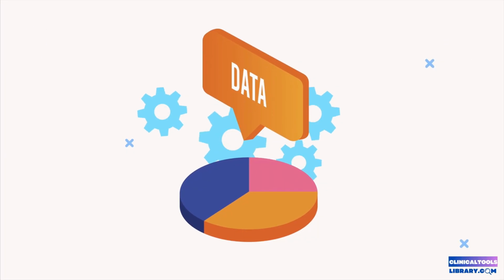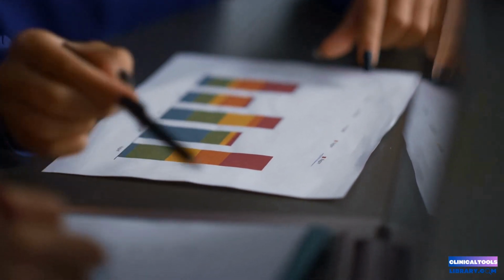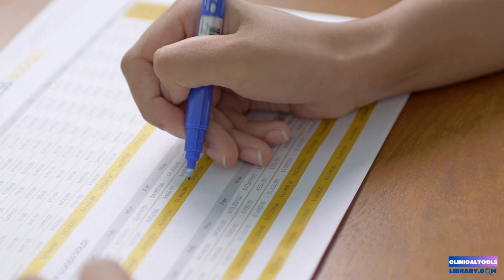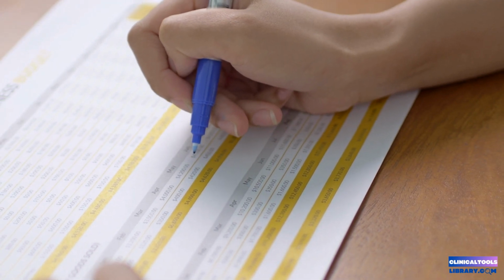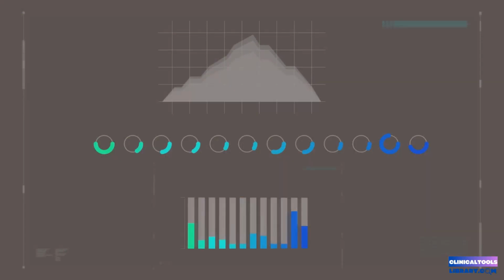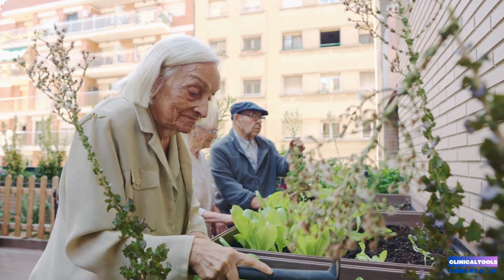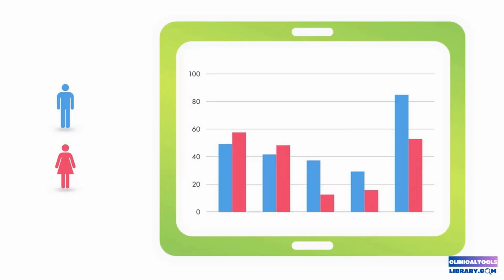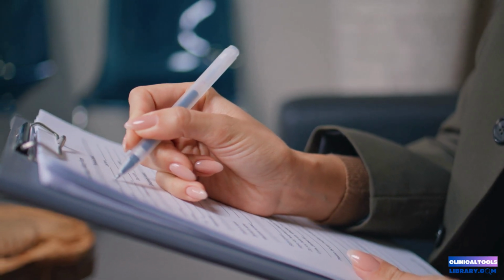Clinical Frailty Scale (CFS) - Complete Guide (Purpose, Scoring, Validation, PDF)